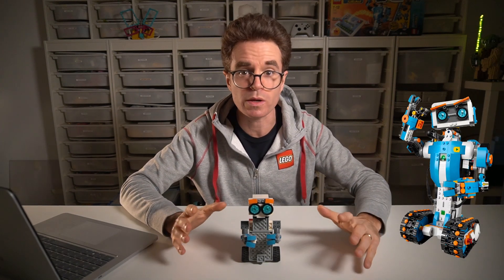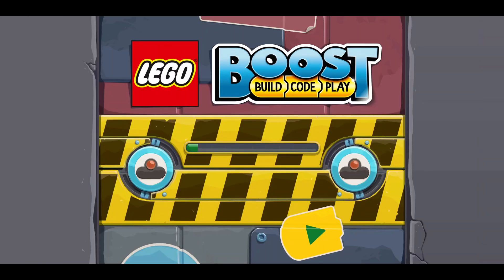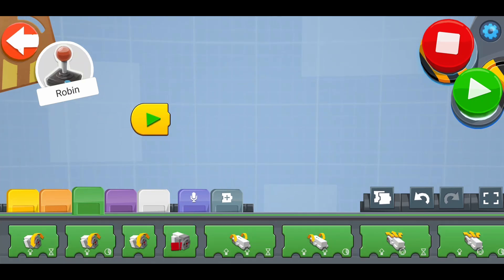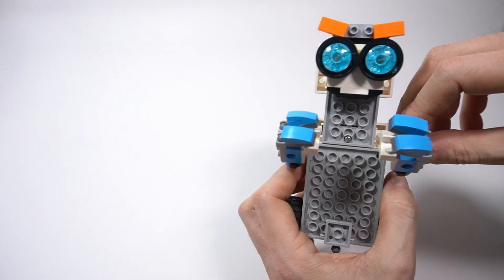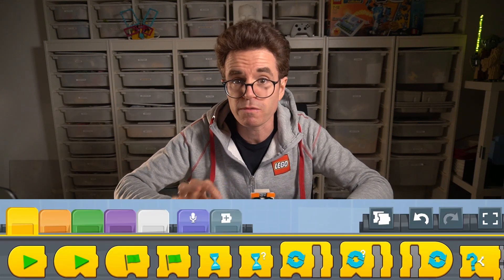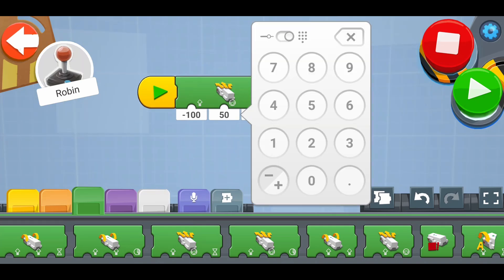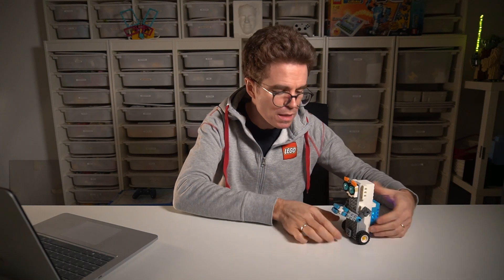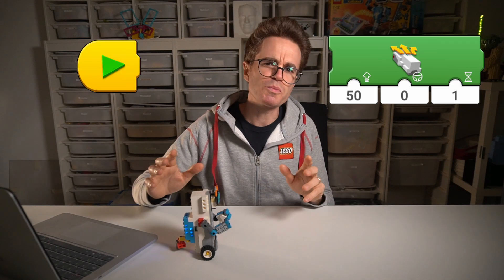Get started with LEGO BOOST in 5 minutes!